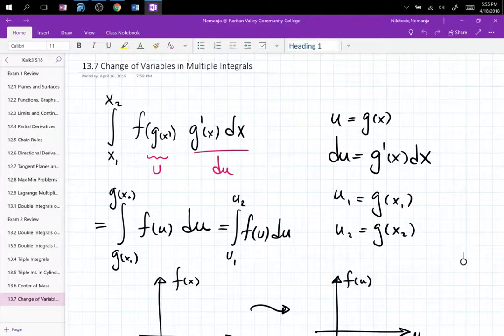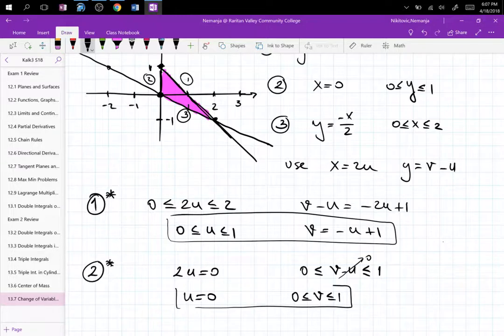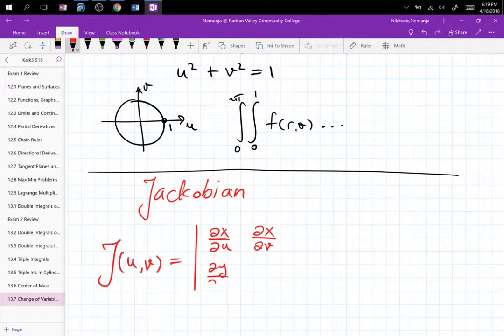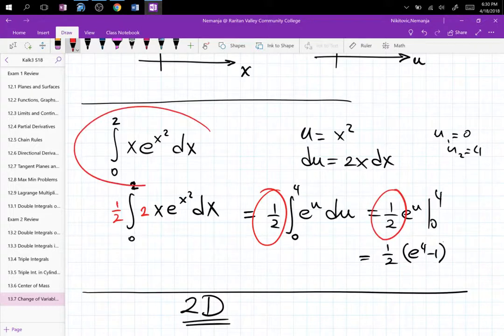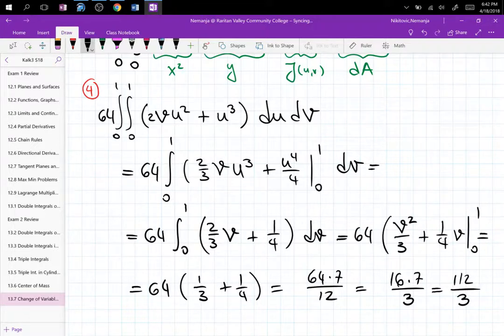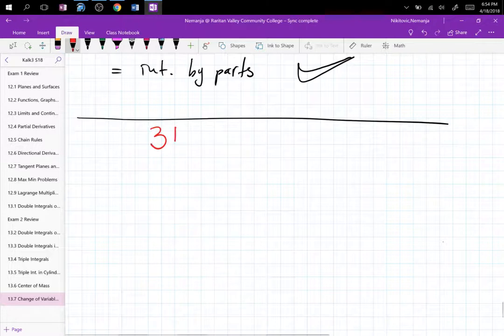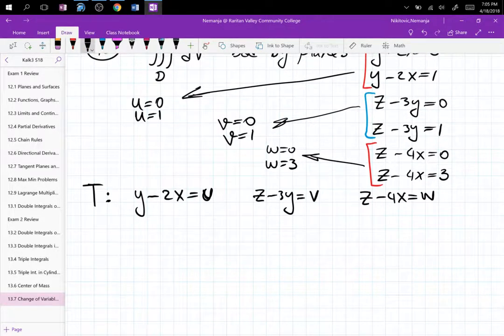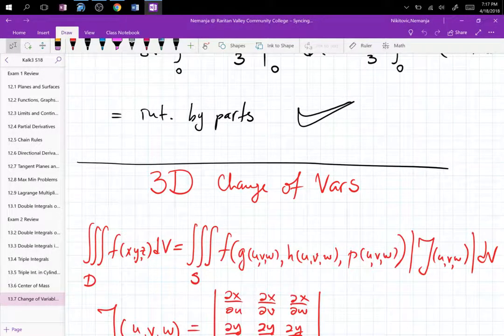Nik's Live Calculus Stream (Calculus3 13.7 Change of Variables in Multiple Integrals Part2)